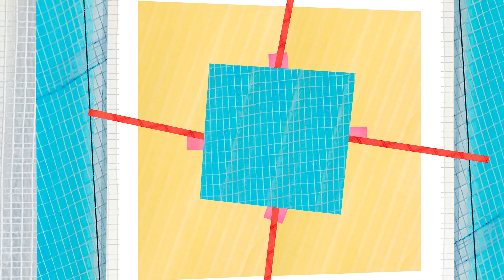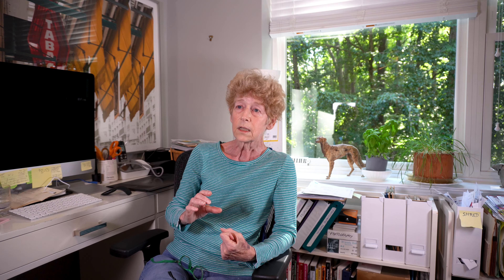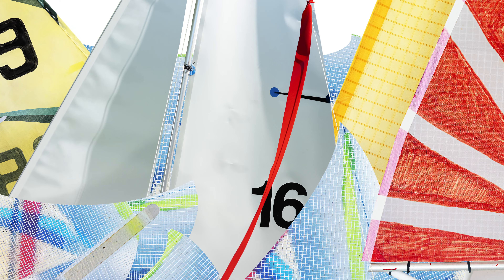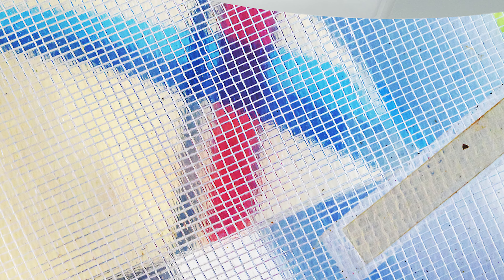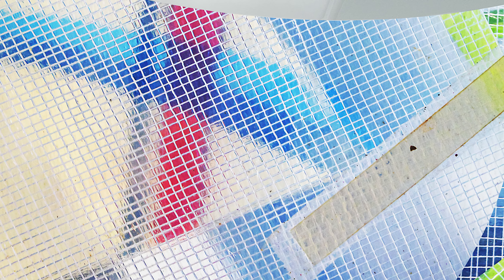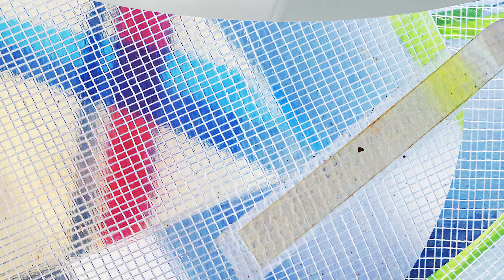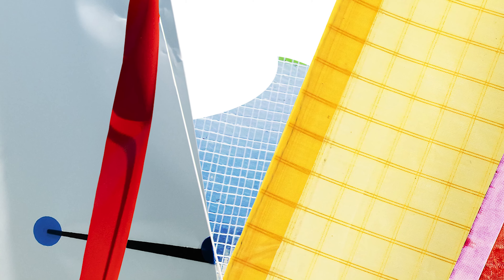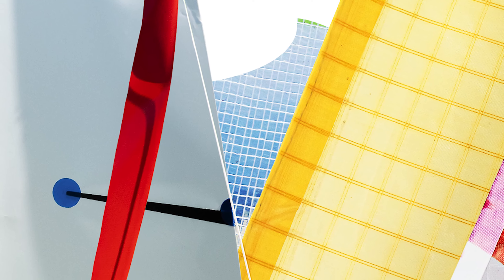Artist Interview: Kate Lowman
Kate Lowman is a talented visual artist and printmaker who's artwork was recently on display at Washington Printmakers Gallery. Her show, Sail's Away,  focused on remote control boats of a local "yacht club" as a subject and playfully explored the relationship between synthetic material, human expression, and abstract form.

This interview between Kate Lowman and William Demaria records Lowman's thoughts about her recent show and shares insight into her artistic practice.